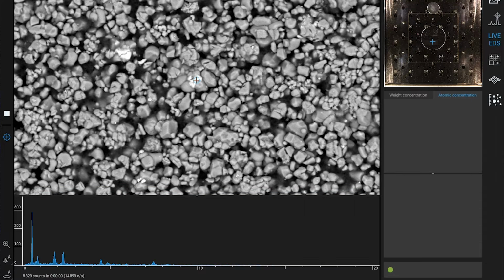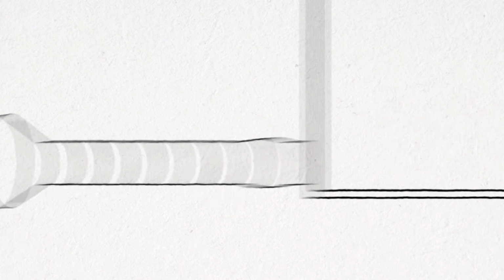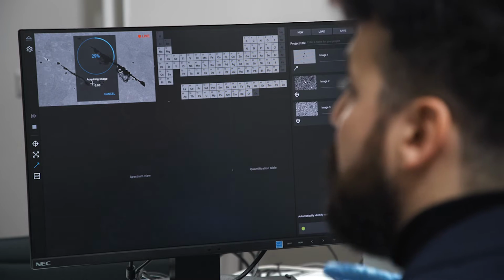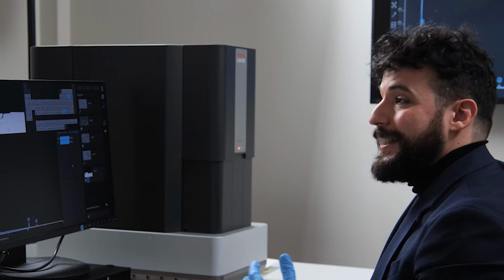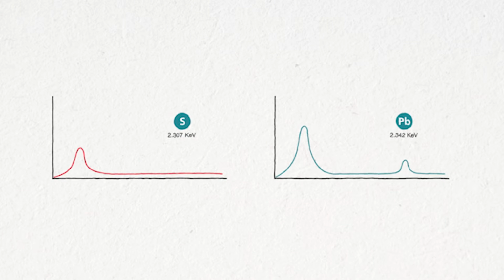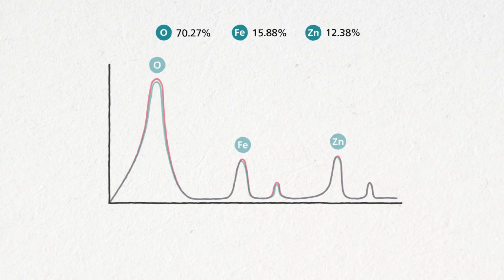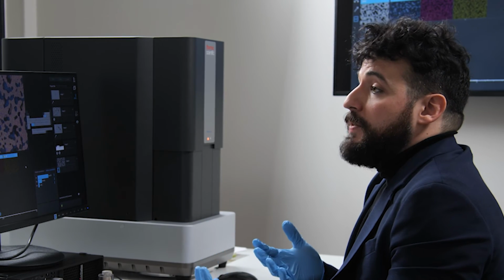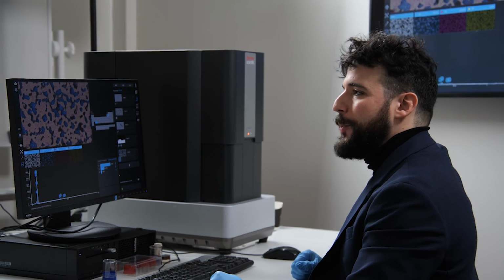Phenom EDS Analysis for Contamination Chemistry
Learn how energy dispersive spectroscopy works on a Phenom desktop electron microscope for fast chemical composition analysis.

This EDS solution story shows how live EDS, spectrum interpretation, peak overlap handling, elemental mapping, and automated reports support contamination analysis in industrial manufacturing.

In this video, you’ll learn how to:
• Use EDS to identify the chemical composition of contaminants
• Analyze particles with live EDS on a Phenom desktop electron microscope
• Get fast composition information without adjusting extra parameters
• Understand characteristic X-ray peaks and elemental fingerprints
• Handle overlapping peaks during spot analysis and EDS mapping
• Generate elemental maps and automated reports from the software

This workflow is useful for industrial manufacturing, contamination analysis, desktop SEM users, EDS mapping, and chemical composition workflows.